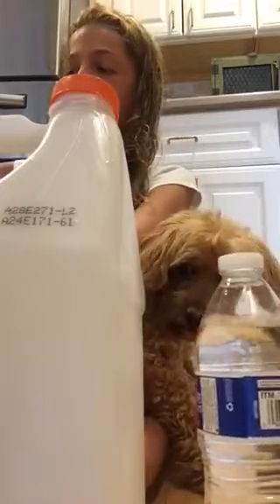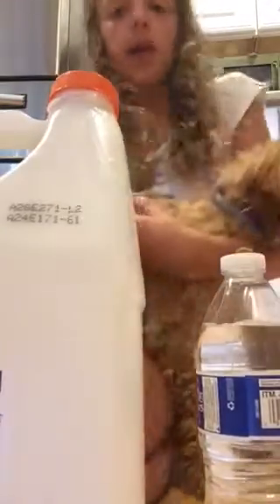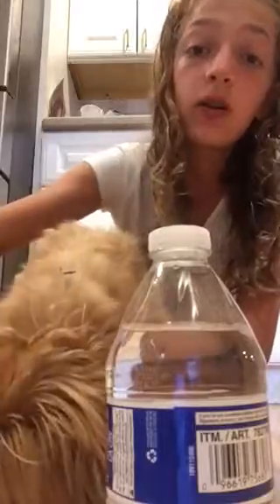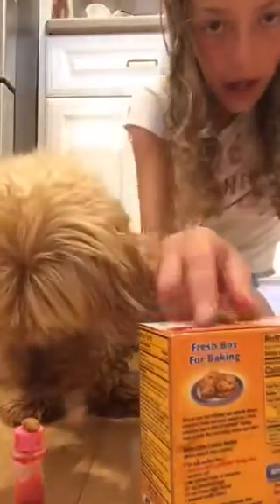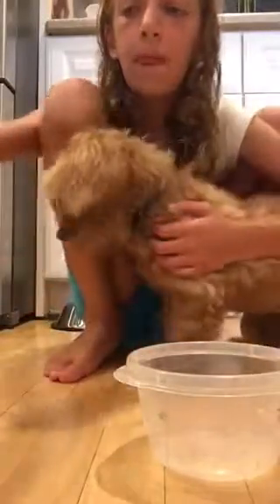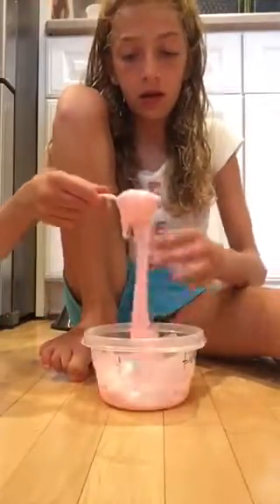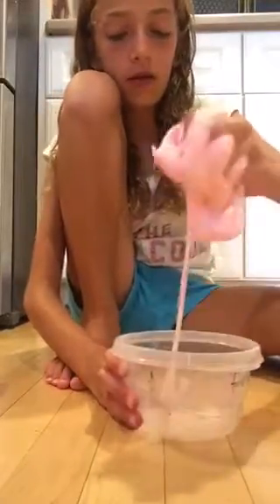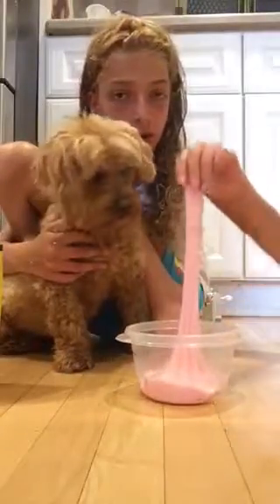My dog picky my slime ingredients.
Today I let my dog bailey pick my slime ingredients.